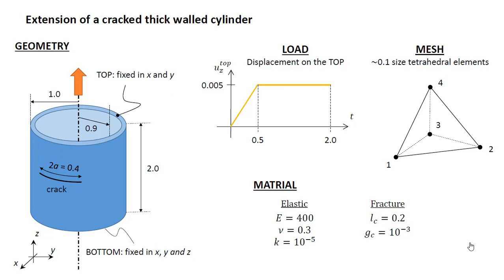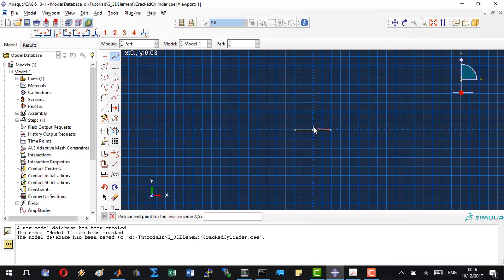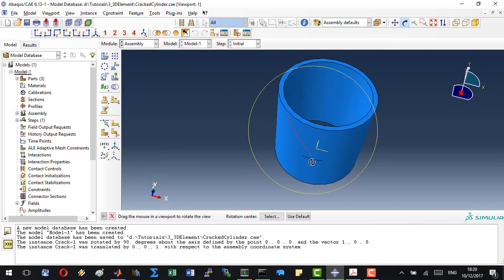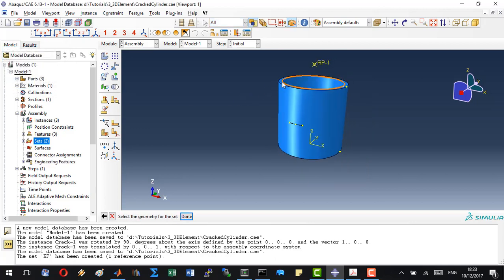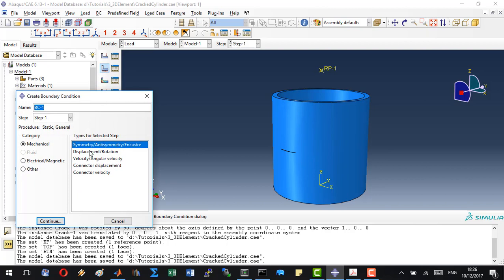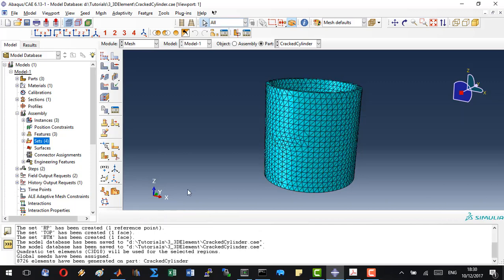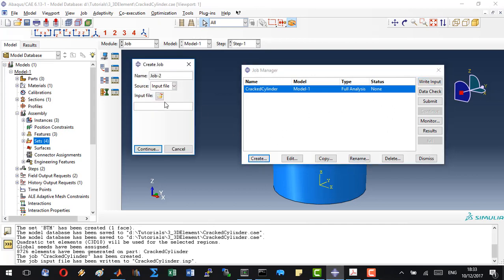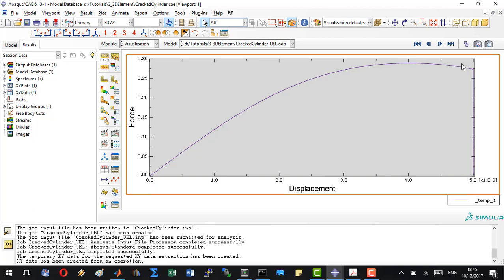Tutorial 3: 3D Cracked cylinder in tension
This tutorial presents a simulation in ABAQUS/CAE using 3D tetrahedral elements and the MATLAB converter script to the UEL phase-field option published recently: